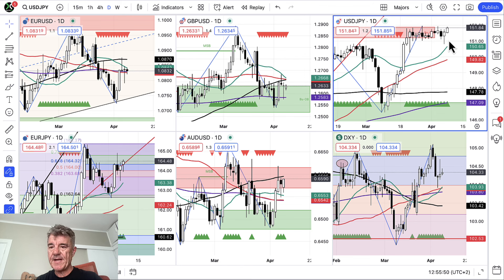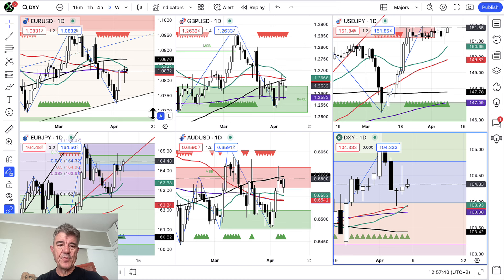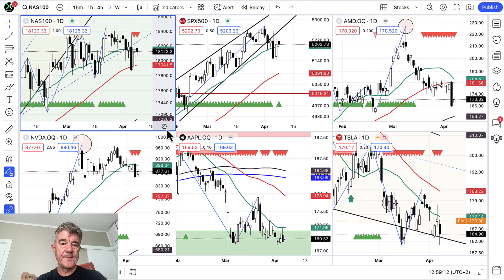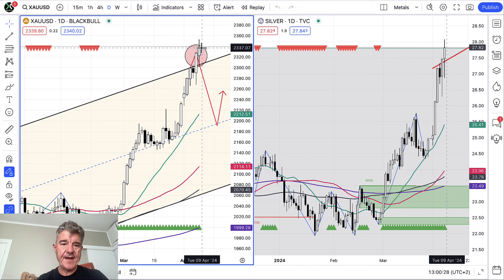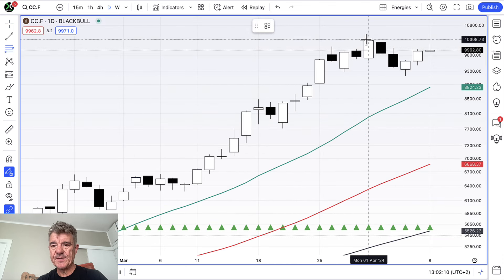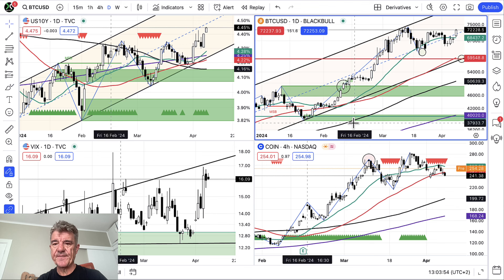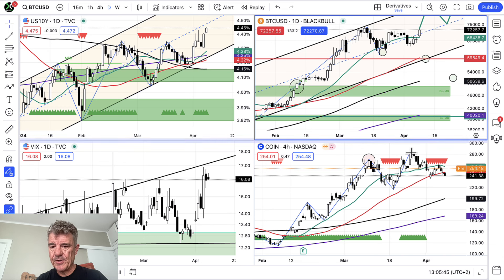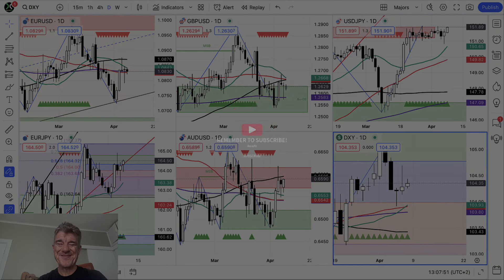Trades: Natural Gas, Gold, Bitcoin, Nasdaq, NVDA, Uranium and Oil